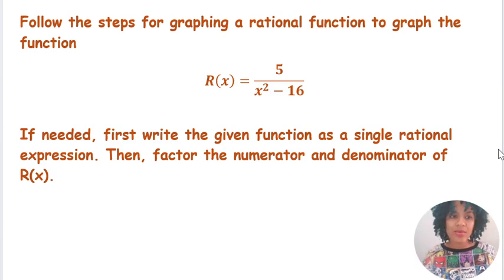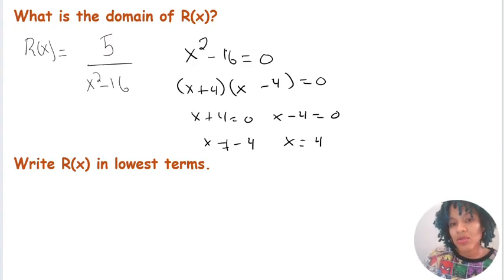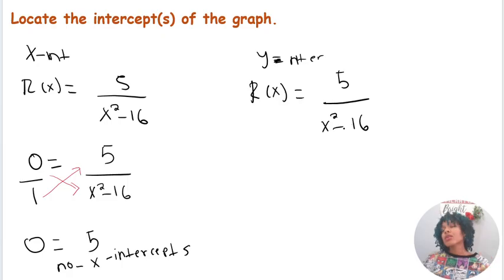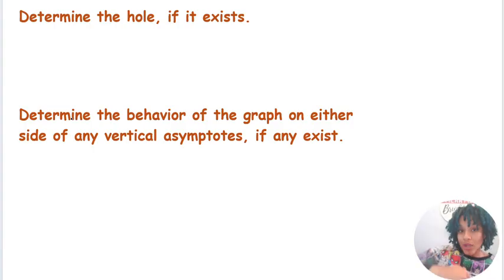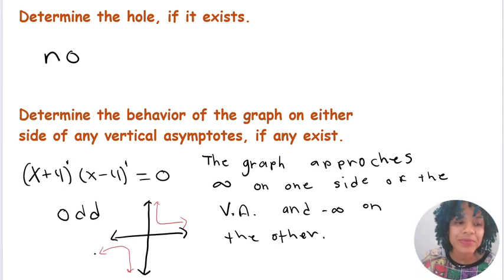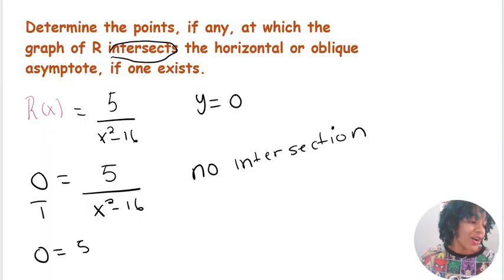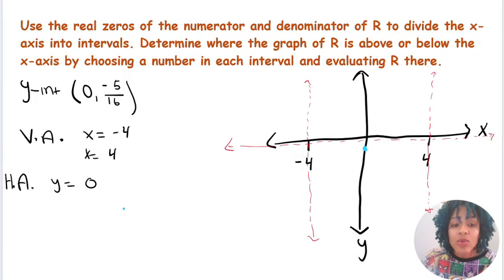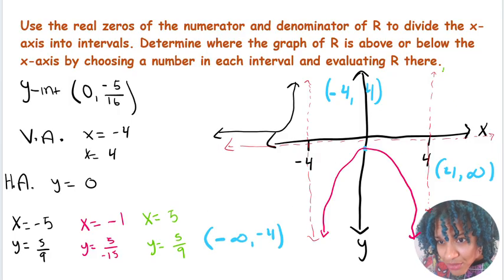Graphing Rational Functions